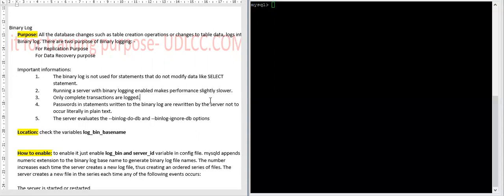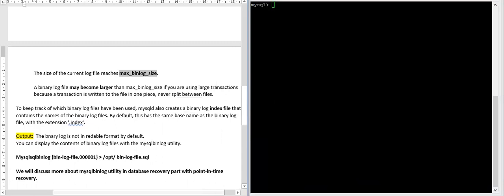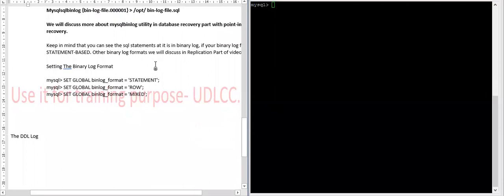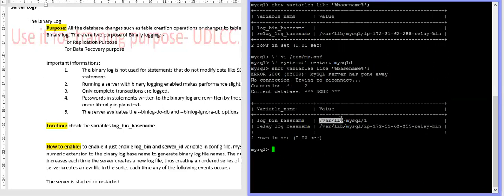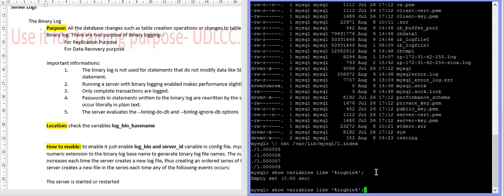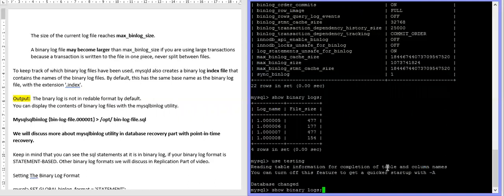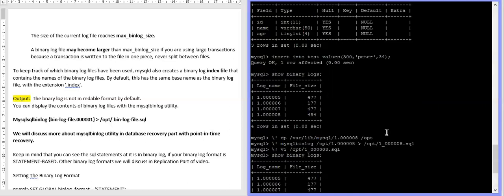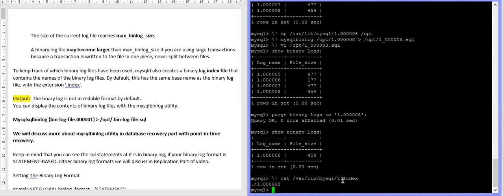MySQL Logs Part-4 (Binary Log)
In this video you will learn how MySQL database maintain logs related to changes in database.